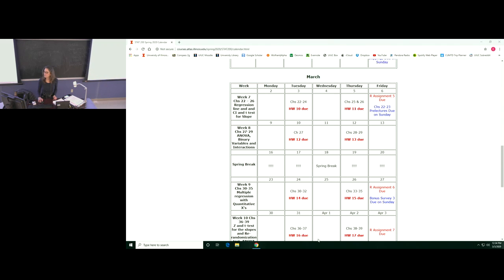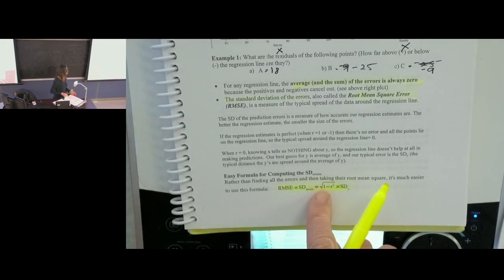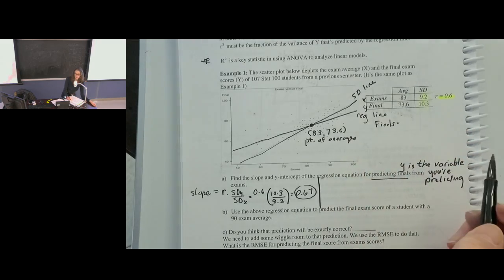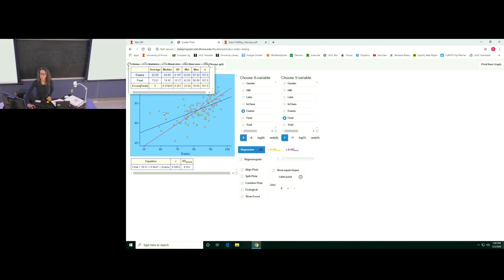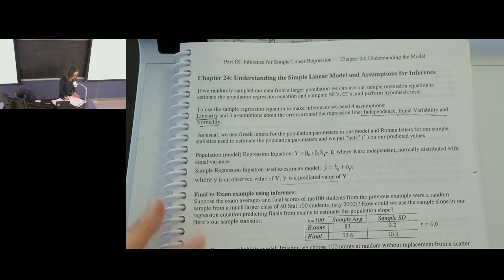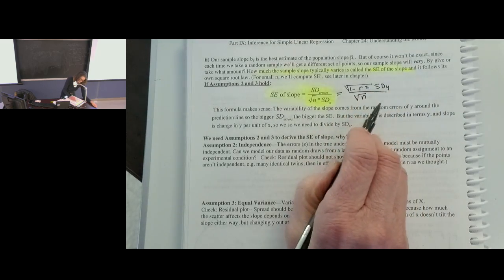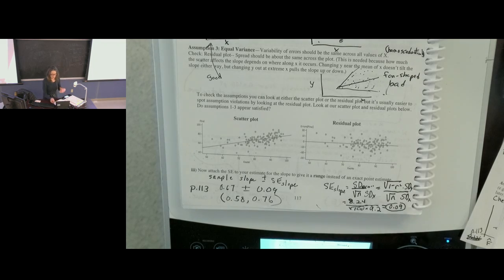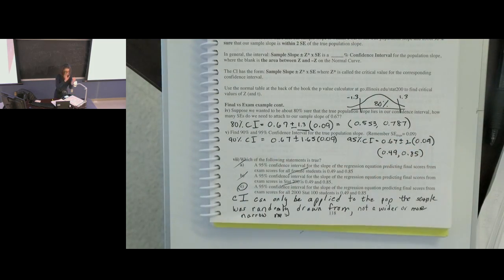Spring 2020 Stat 200 Lecture 13 (2020-03-03)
Ch 23: RMSE
Ch 24: Understanding the Model
Ch 25: Confidence Intervals for the Slope